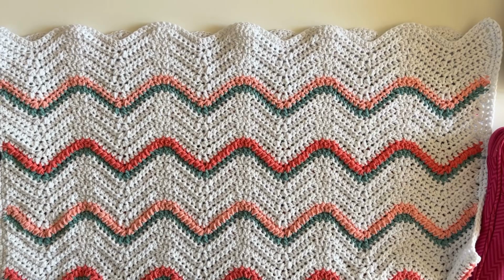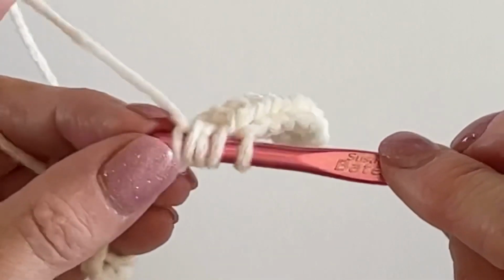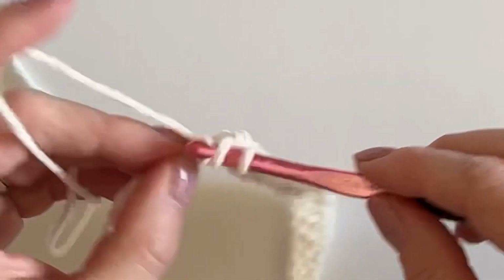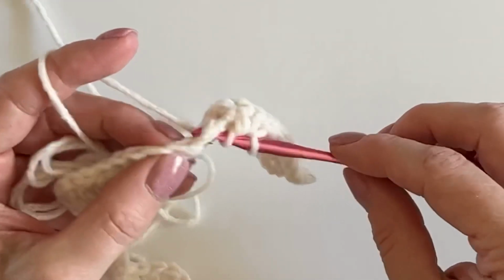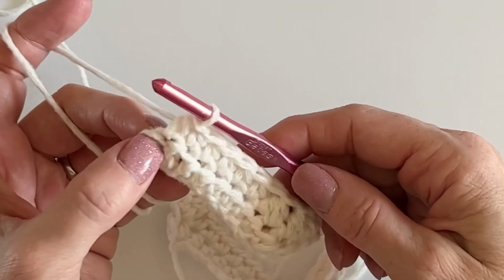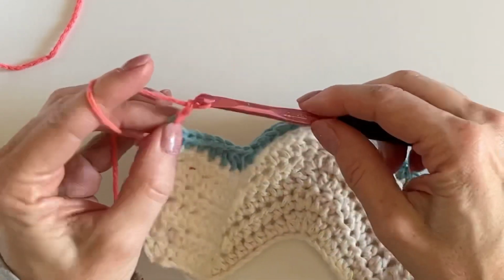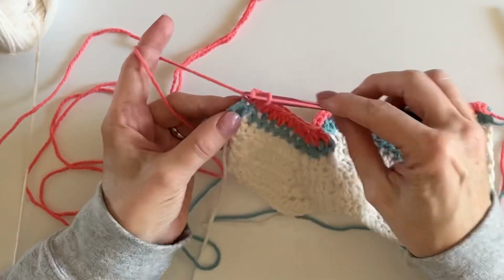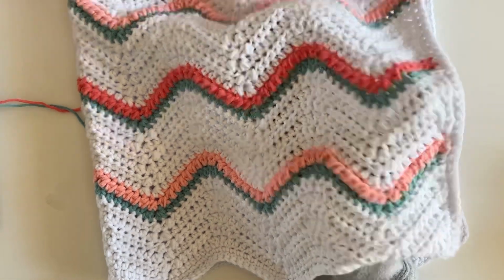Crochet Tulip Ripple Blanket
Edit for the video, I said the blanket was 30 x 30 it's actually closer to 28 x 28 inches.

Hi there! Thanks for stopping by, here's a link to the pattern

XO, Tiffany